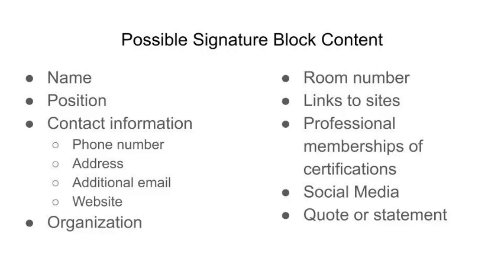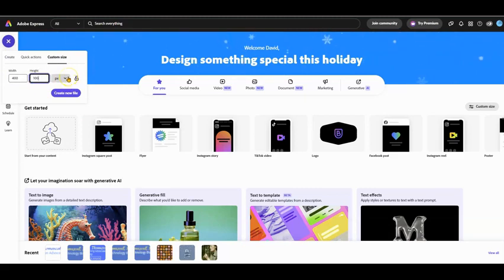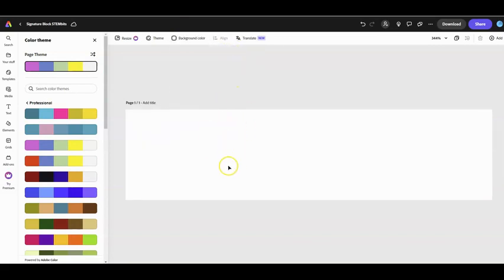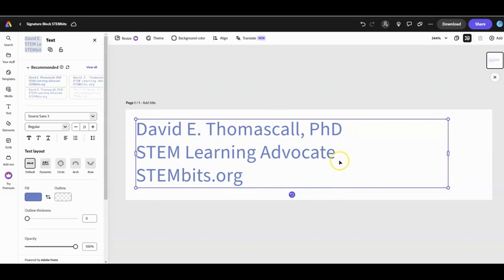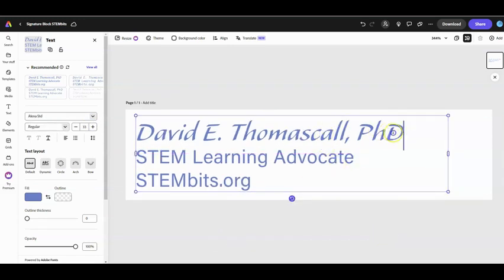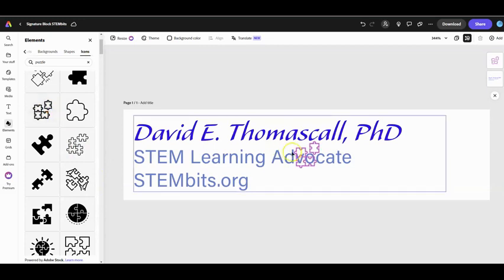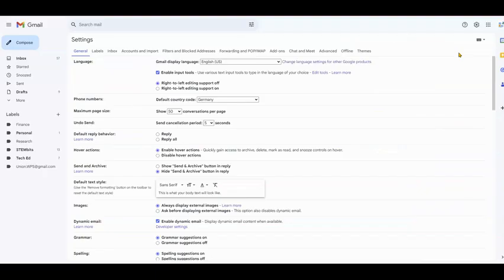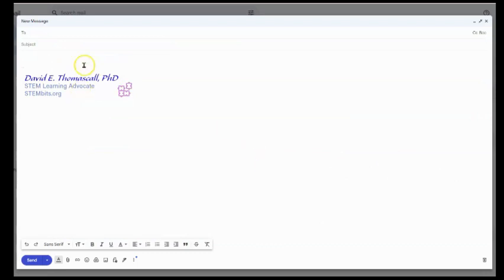Adobe Express Yourself: Creating a signature block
A well-crafted signature block adds a touch of professionalism and a distinctive flair to your emails. Learn how to create a signature block in Adobe Express. This is an easy starter project for Adobe Express.